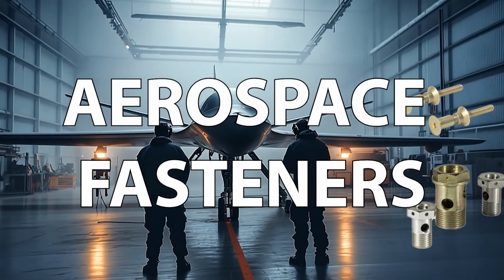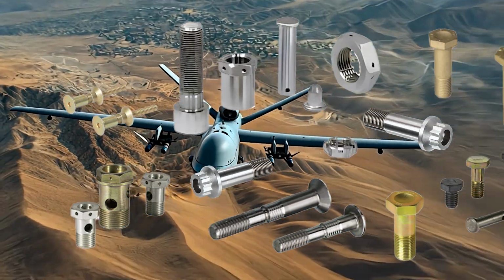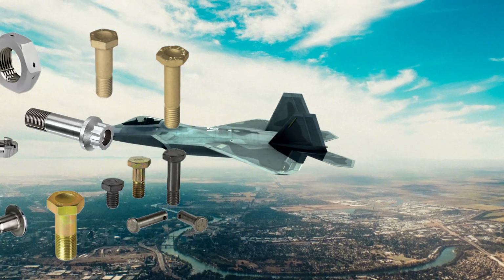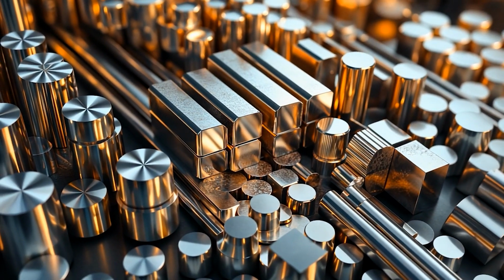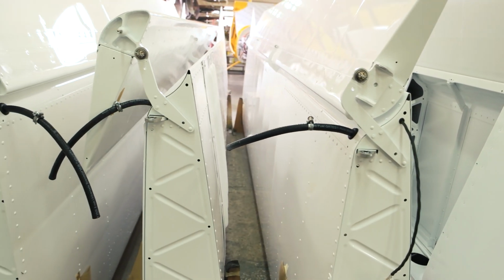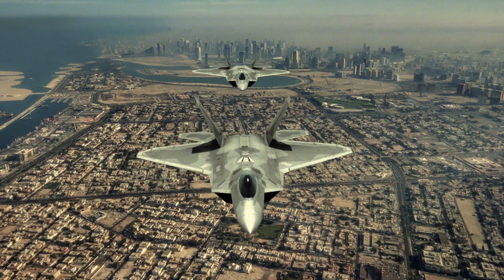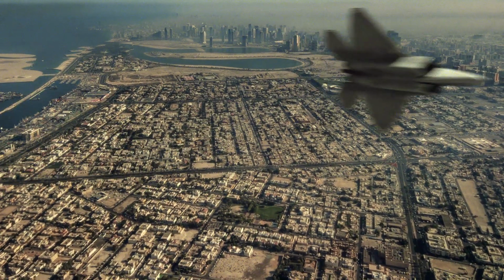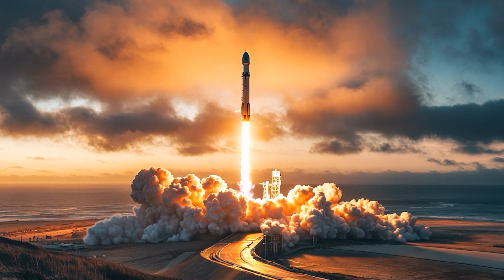What makes Aerospace Fasteners special?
Aerospace fasteners have to meet very specific requirements. In this video we cover some of the key attributes that are common with aerospace fasteners.

In this video we’ll walk you through:
-Some of the materials that are used to make aerospace fasteners
-Why these materials are commonly used
-Tight tolerances that are followed when manufacturing aerospace fasteners

00:00 Intro
0:12 What makes aerospace fasteners special
0:20 Their high strength to weight ratio
0:25 Some of the advanced materials used
0:40 Exstream conditions they must withstand
0:47 Precision manufacturing
0:56 Strict industry standards

Our channel is about engineering and manufacturing. We cover lots of cool stuff and touch on many different products such as hinges, fasteners, casters, magnets, and so much more.